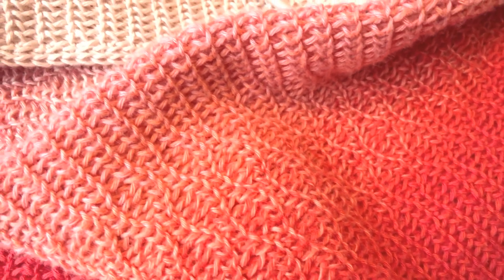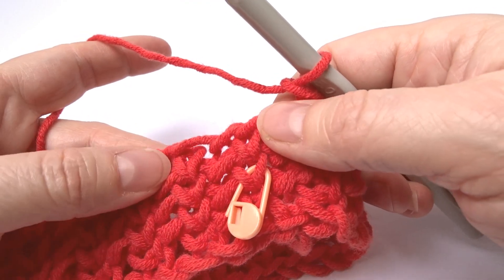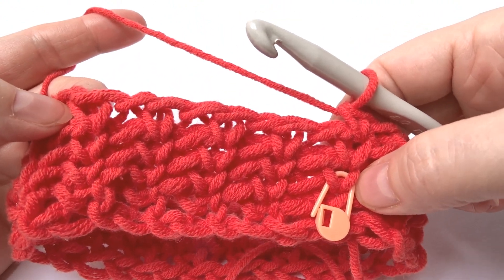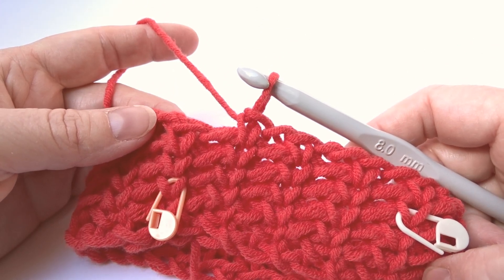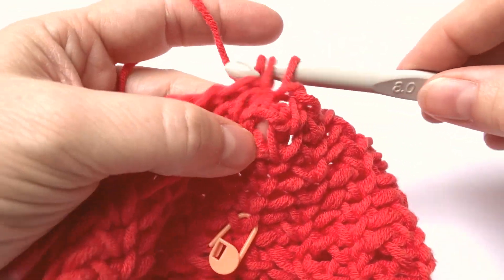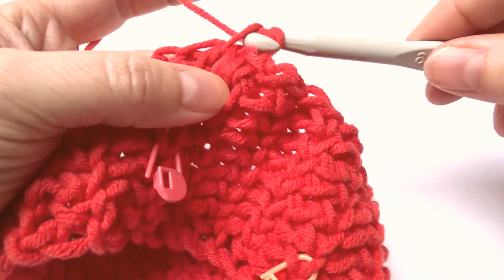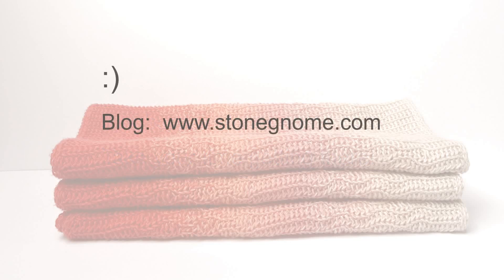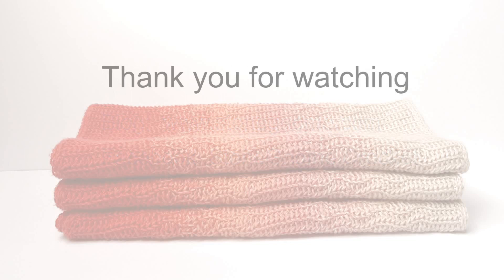StoneGnome Infinity Scarf CAL - #3 Shadowed Flames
Crochet a beautiful scarf, while learning new methods and stitch patterns.
This video is about the second cable-like stitch pattern, called 'Shadowed Flames' in the video.

Timecodes
00:00 - Intro
00:39 - About the Shadowed Flames Pattern
02:03 - The Shadowed Flames. Part 1:2  - and a note about repeats
08:46 - The Shadowed Flames. Part 2:2
12:26 - Width of the Shadowed Flames Pattern

The WRITTEN PATTERN is available from Ravelry and LoveCrafts.

The FB group StoneGnome Crochet is closed. Please visit me somewhere else. ❤️

(I get yarn, she helps me sell my patterns). Yarn packages are available from her store